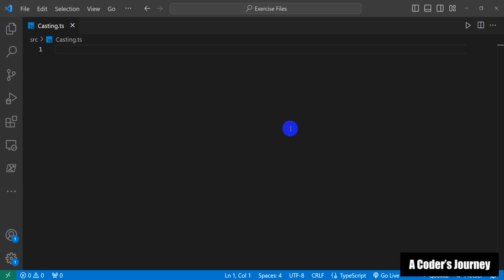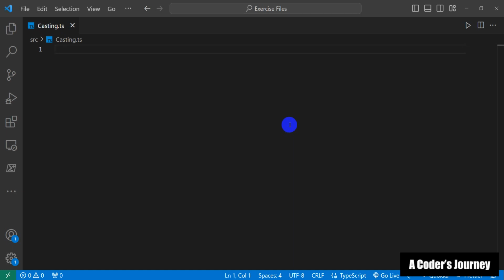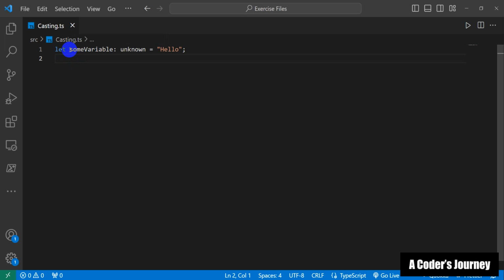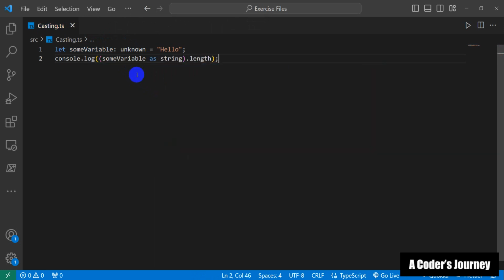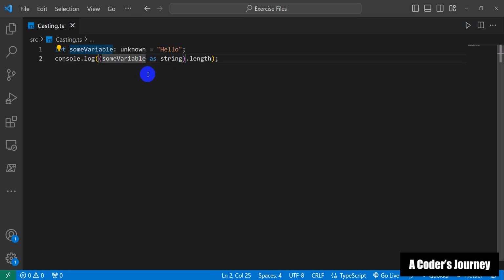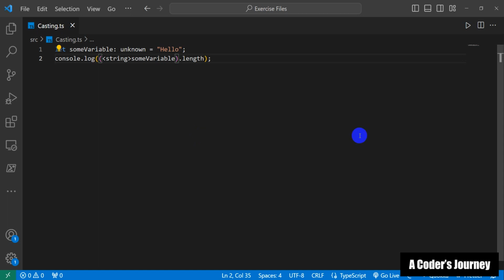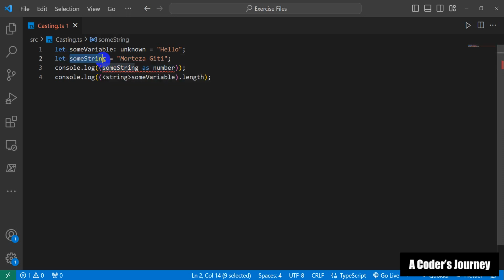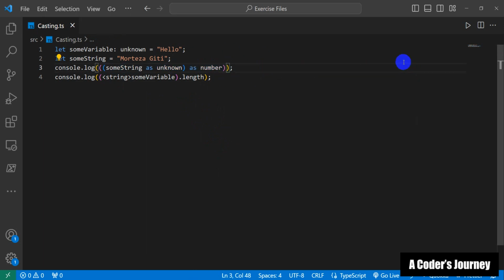TypeScript - From Zero to Hero #11 - Casting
Episode 11 of our TypeScript tutorial series focuses on type casting. Discover the various ways to cast or convert types in TypeScript, including using the as keyword and angle-bracket syntax. Gain insights into when and how to leverage type assertions for better control over type compatibility. Improve your ability to work with different data types within your TypeScript code.